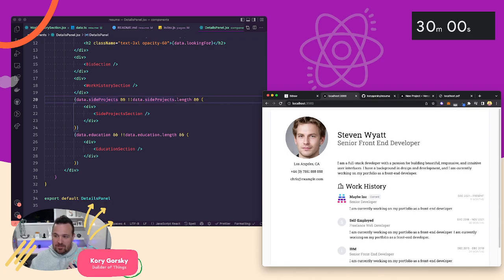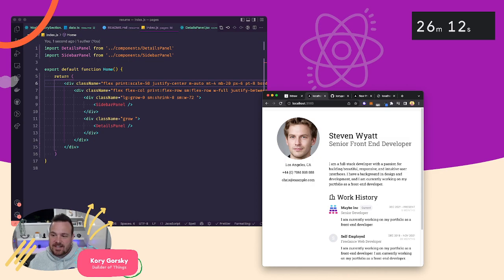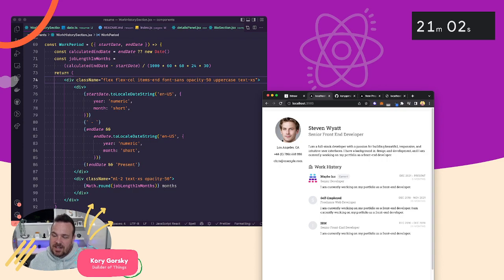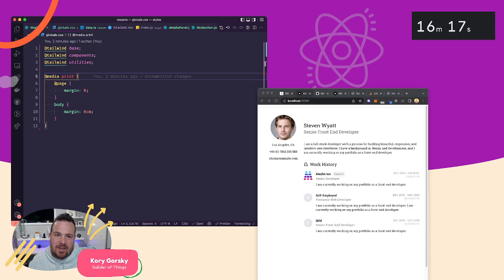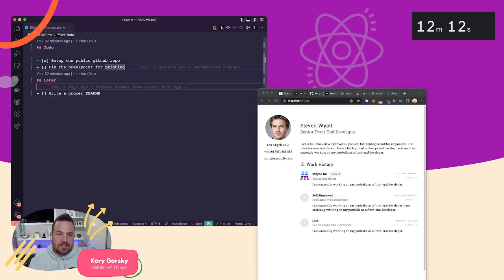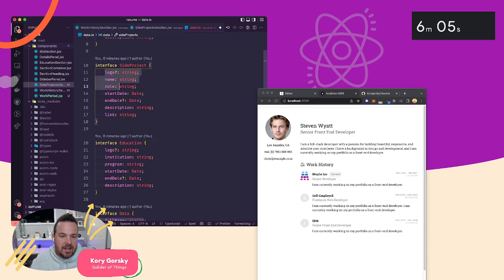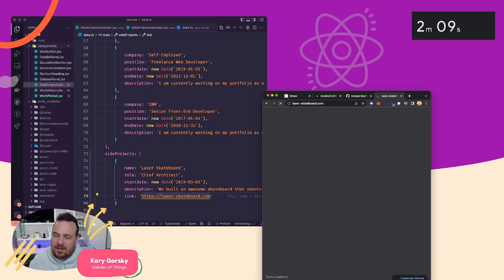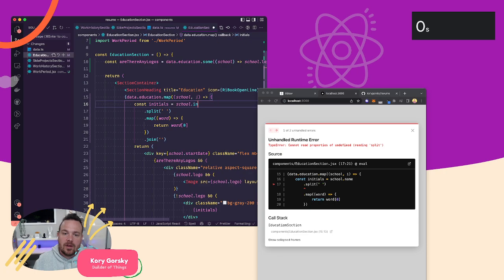Building a Resume using React / Tailwind: Part 3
Plan is to build an open-source clean resume that anyone can use.

**Some feature thoughts:**
• 🧑‍💼 Easy Cover letters
• 🏗 Easily editable / hostable
• 🖨 Dynamic Print / Web Version